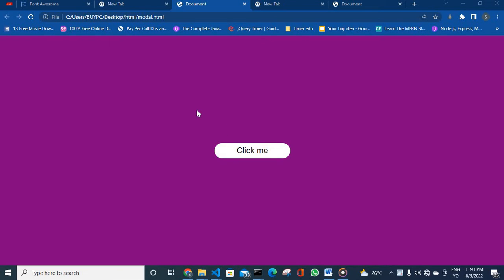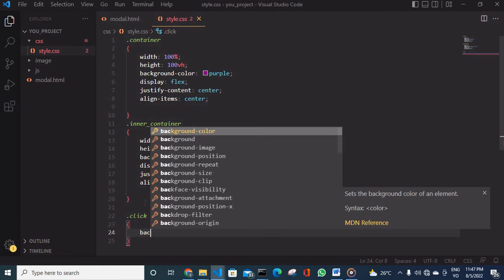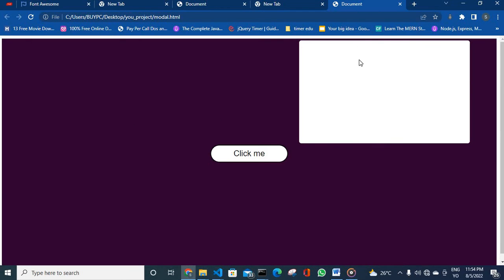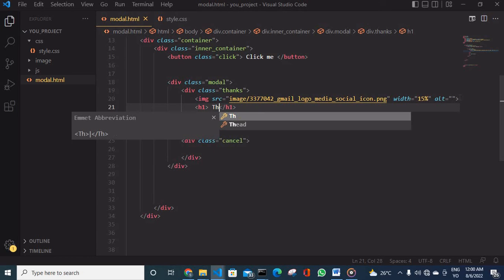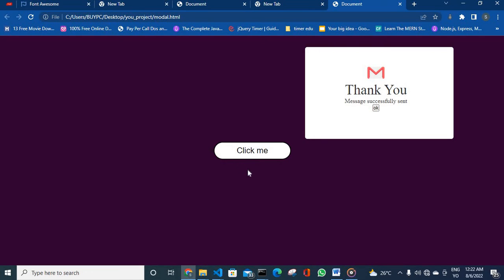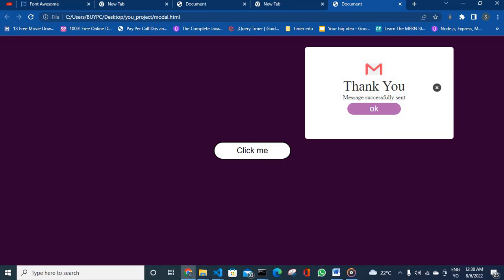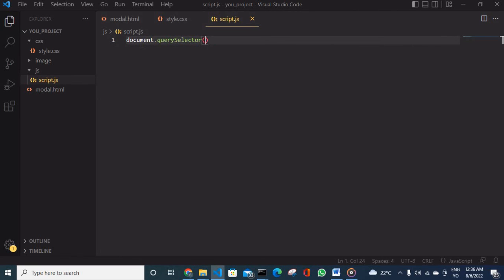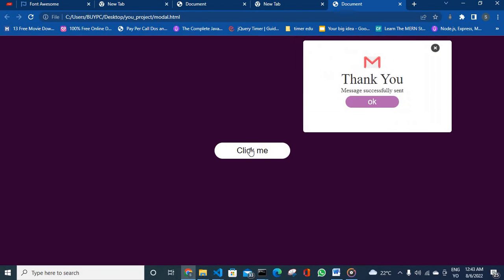Screen Recording 8 6 2022 12 45 13 AM